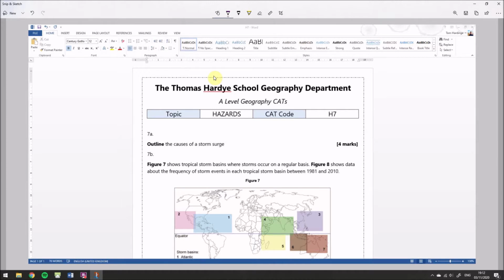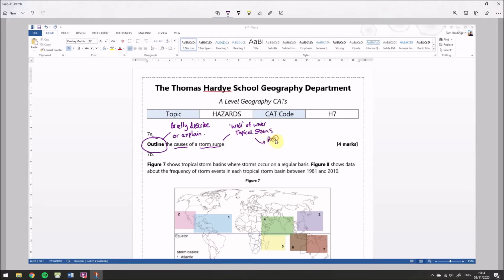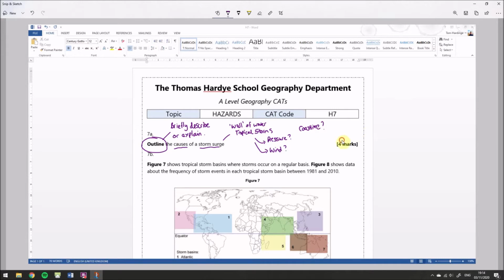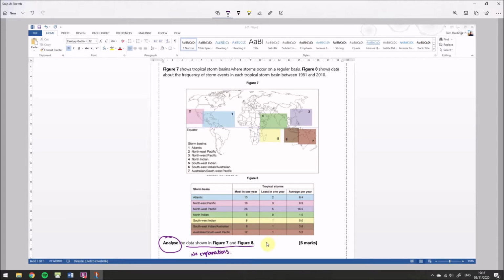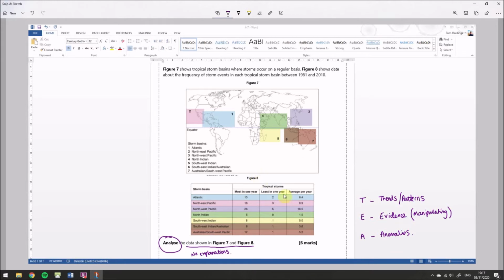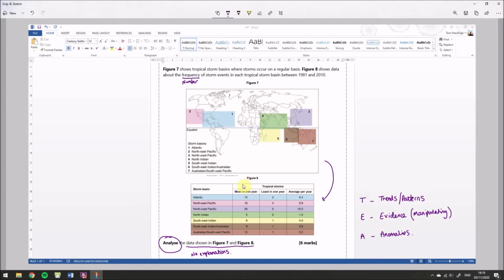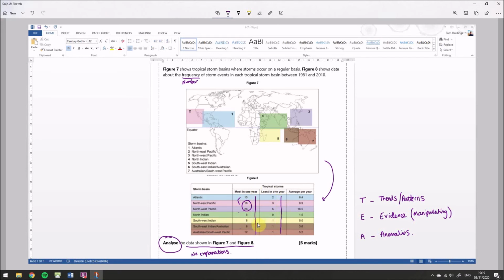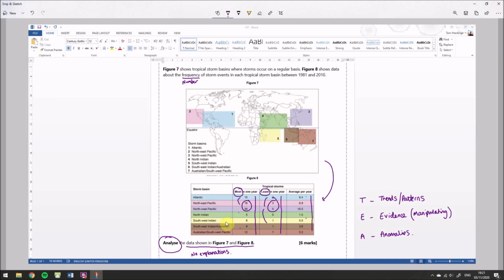Hazards CAT Help - H7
Advice on how to answer the CAT questions for Hazards CAT 7.